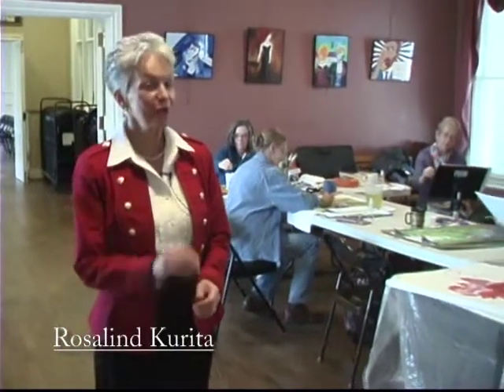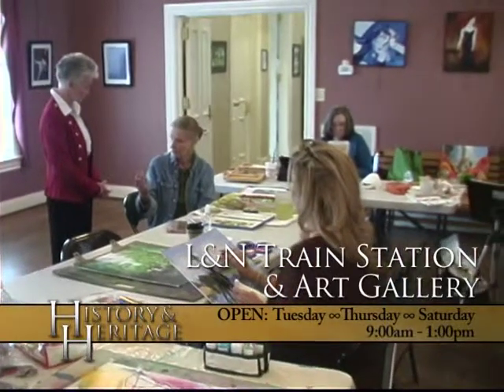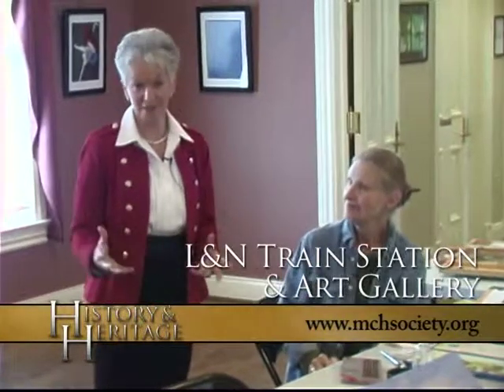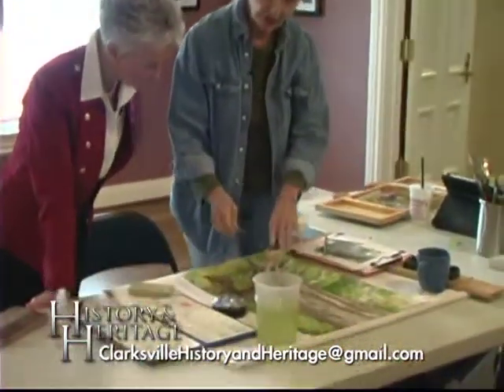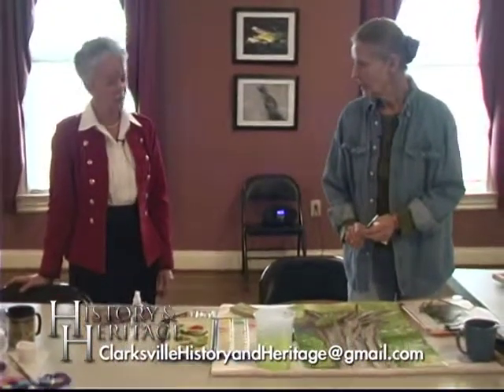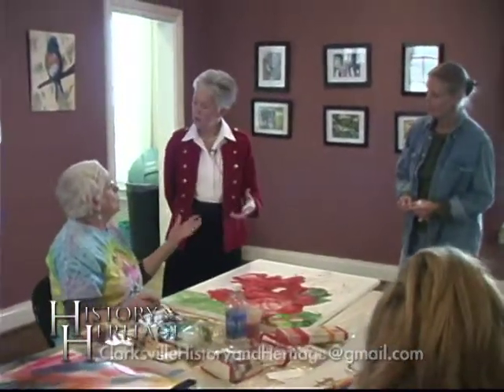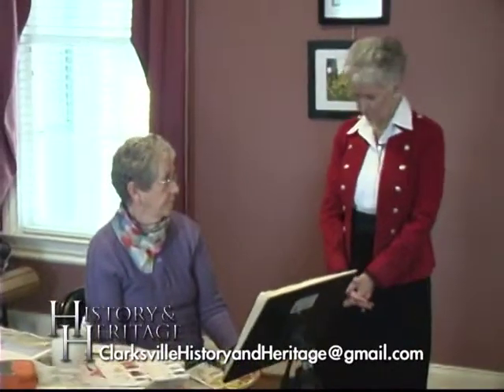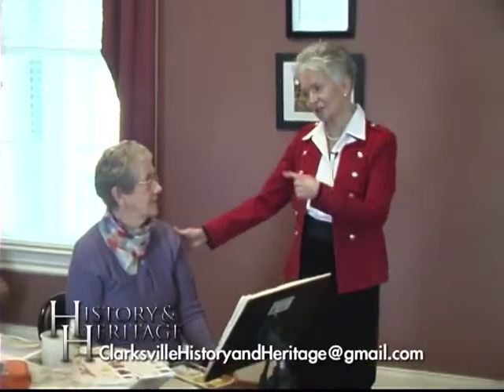History & Heritage Ep36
L&N Train Station & Art Gallery
Jan 2014